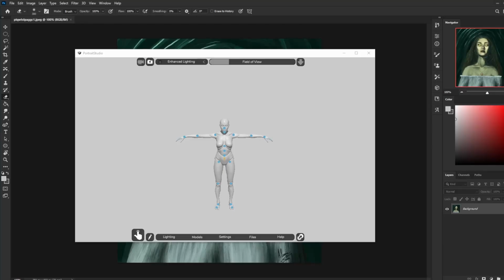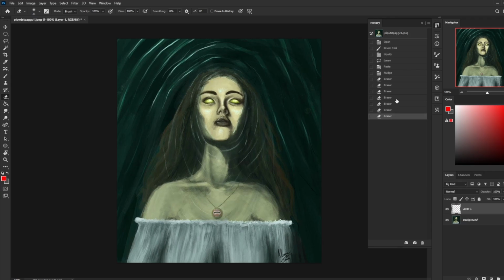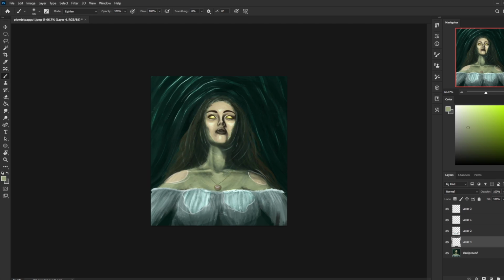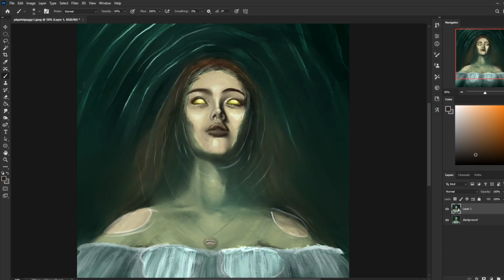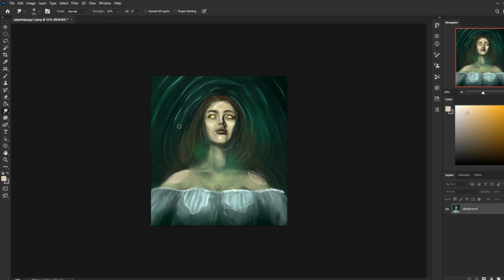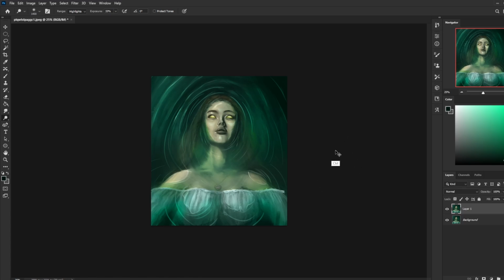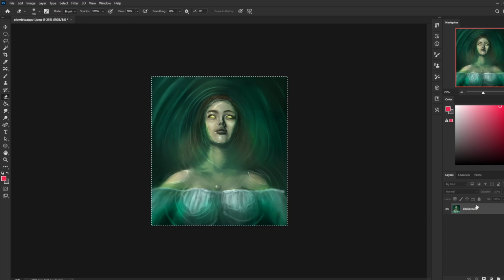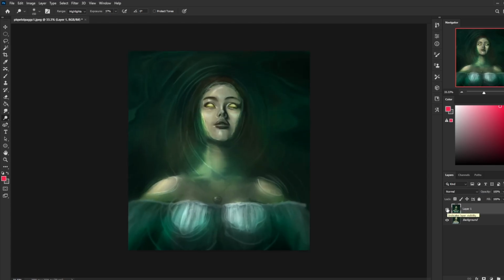Your illustrations are FLAT! This is what they need...